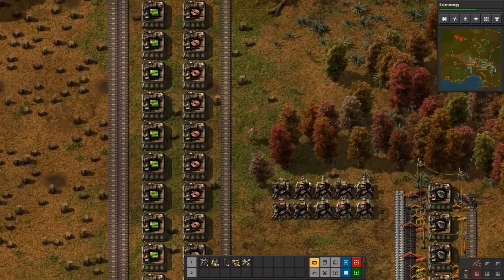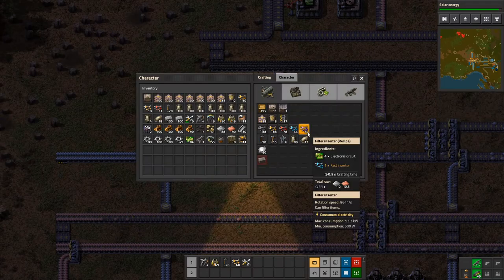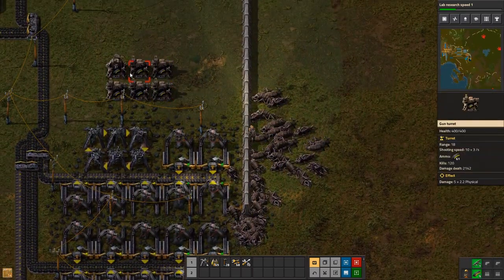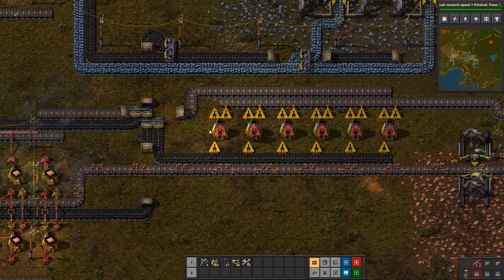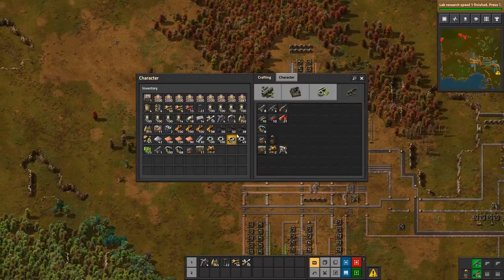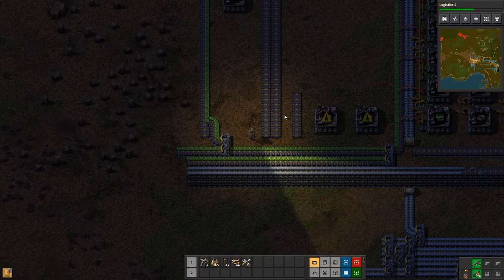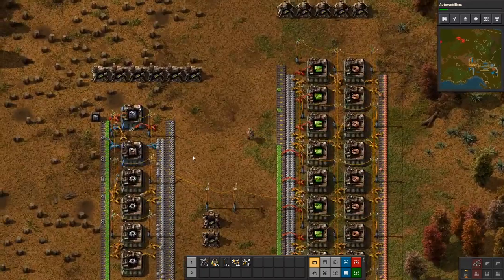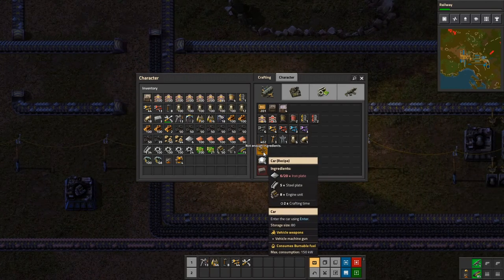Assembly Machine Production - Let's Play Factorio 1.0 Deathworld Part 7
In part 7 of this let's play of Factorio 1.0 Deathworld, I added Assembly Machine production to the main bus. I'll be using a lot of Assembly Machine 2, and I no longer have to worry about constructing them.

Factorio is a construction, crafting and automation simulation game developed by the Czech studio Wube Software. The gameplay presented in this video is played on Deathworld settings, which I have never played before.